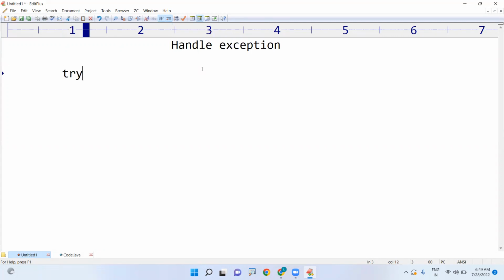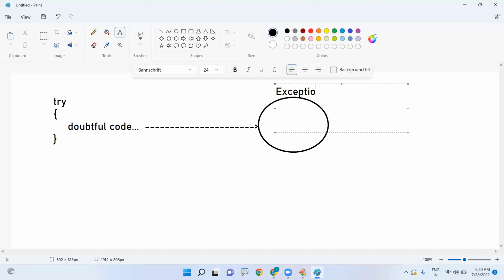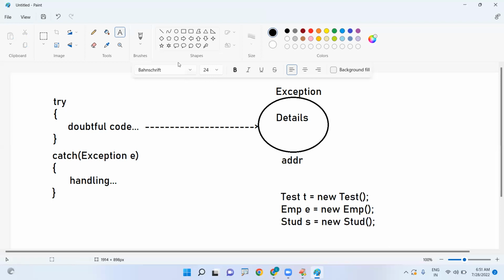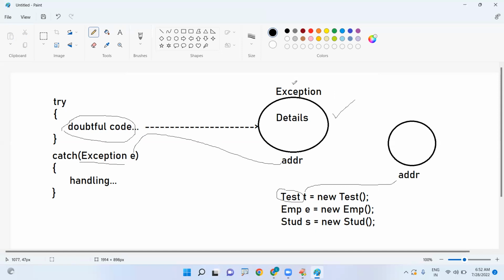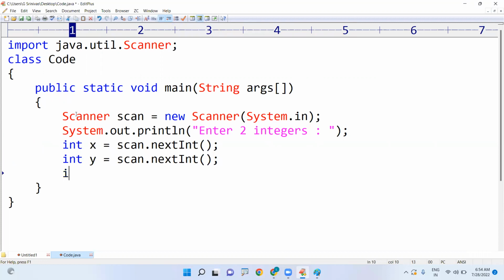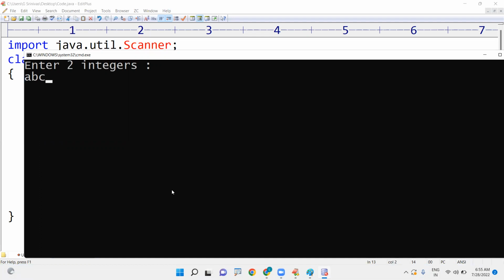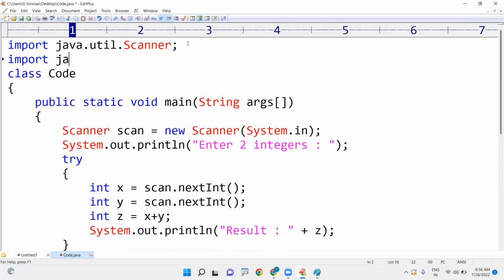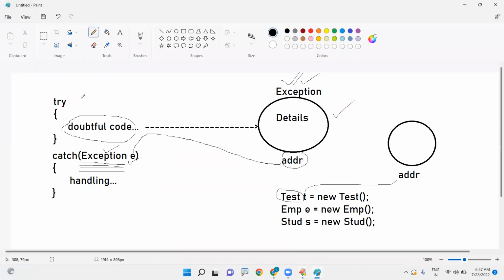How to handle Exception in Java using Try Catch Blocks | Ameerpet Technologies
This video clearly explains how to handle exceptions in java using try-catch block